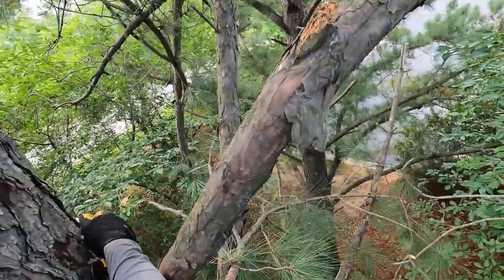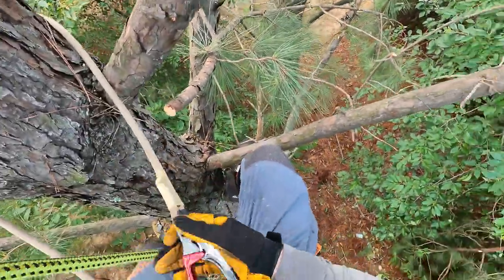GrouPine Part 4 MRS Tree Climbing with Akimbo | Preparing Pine for felling + Tree Traversing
Make sure you watch this video and click through my playlists. Ask questions about the equipment I've used. Suggest equipment that you want reviewed and I will do my best to bring a thoughtful video to help you make the best decision. Drop a Comment let me know what you think. Give me some feedback. Tell me what you would do different. These comments are so important because they help others who are surfing the internet gain priceless knowledge. All the information whether spoken or demonstrated is a free resource for you. It helps me continue bringing content to you and will also give me an edge when inquiring with manufacturers for equipment to be used as review material and so on. YOUR FEEDBACK IS VERY IMPORTANT TO ME AND I WILL RESPOND WITH A LIKE/COMMENT OR BOTH. Please leave thoughtful comments because I love learning from you.

The equipment I've used:
ART Snake Anchor
ART Cocoon Pulley
ART Twinline Trapeze
DMM Rhino Carabiner
DMM Ceros Carabiner
DMM Shadow Carabiner
DMM PerfectO Carabiner
DMM Hitch Climber Pulley
DMM Bat Rigging Plate XS
DMM Rigger Becket Pulley
DMM PerfectO Locksafe Carabiner
DMM Ultra D ANSI Locksafe Carabiner
Petzl Chicane
Petzl Zigzag
Petzl SmD Carabiner
Petzl OK Carabiner
Petzl William Triact Carabiner
Pfanner Protos Helmet
Notch JetStep Foot Ascender
DMM Captain Hook
Akimbo Ascender Descender
SRT Climbing Techniques
DRT Climbing Techniques
Pfanner Protos Helmet
Notch Rope Runner Pro

Petzl Micro Grab
DMM Captain hook
Singing Tree Rope Wrench ZK-4
Petzl Swivel L
Pfanner Protos Helmet
Monkey Beaver Saddle
Custom Frog walker system
Petzl chest ascender
new england teufleberger 11.7 green rope
Teufelberger XStatic 11.7mm Climbing Rope
Yale Blue Moon 11.7mm Climbing Rope
Teufelberger DragonFly 11mm Climbing Rope
Teufelberger Tachyon 11.5mm Climbing Rope